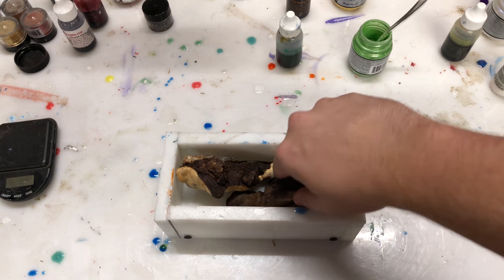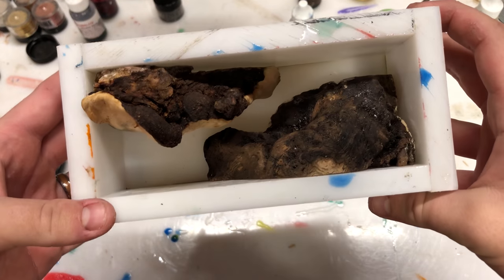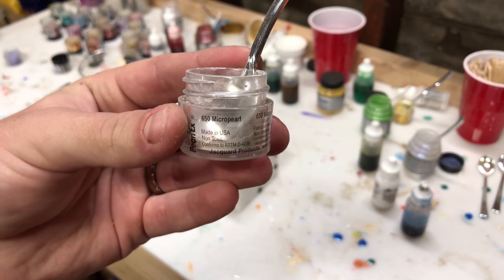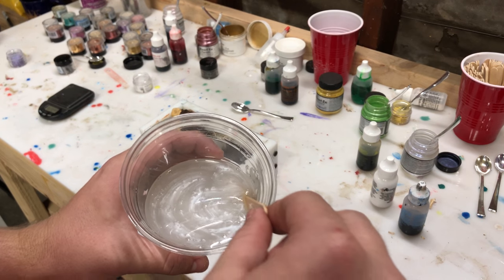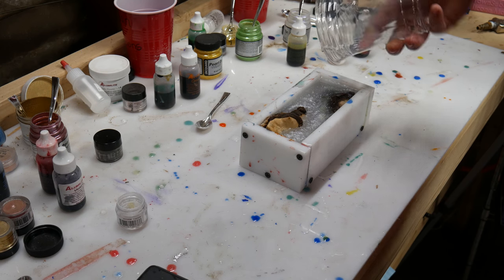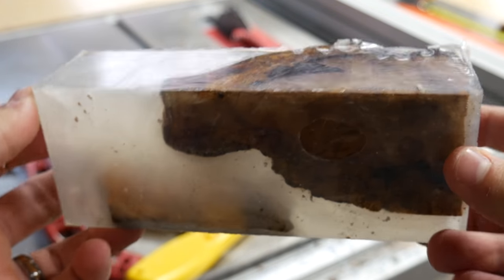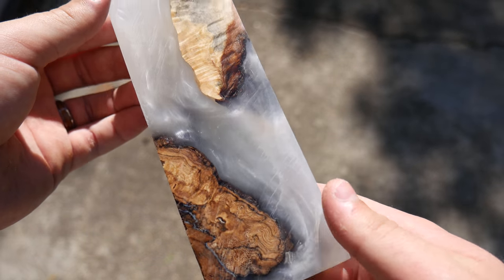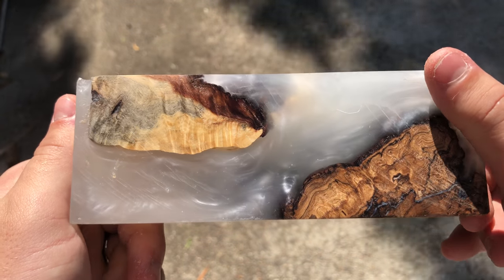More Burl & Alumilite Resin!